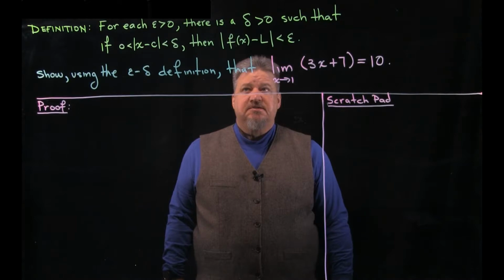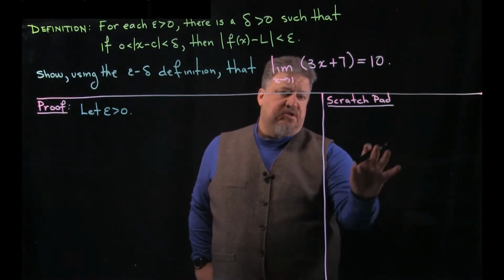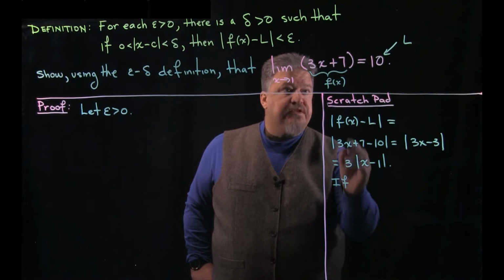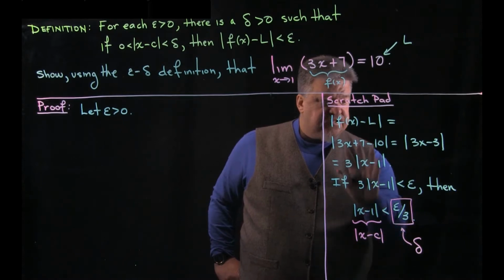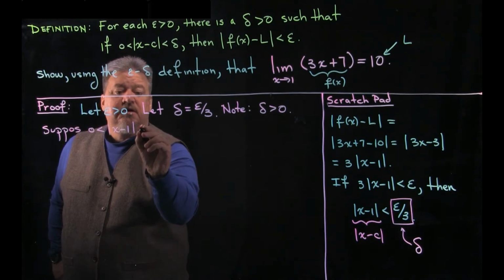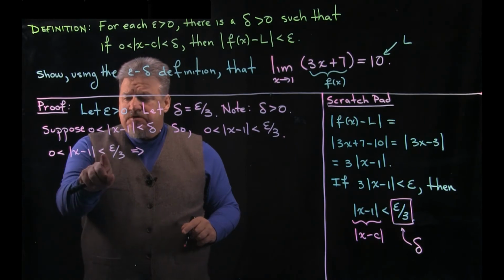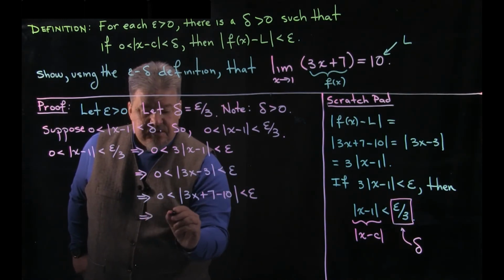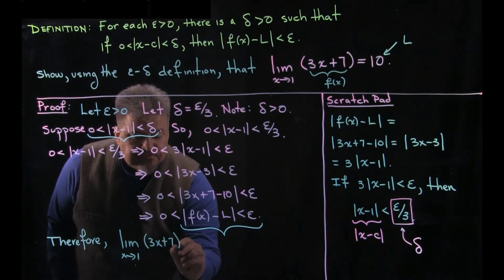Epsilon Delta Definition of Limit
An example of how to construct or write an epsilon-delta proof using the definition of the limit for a linear function.